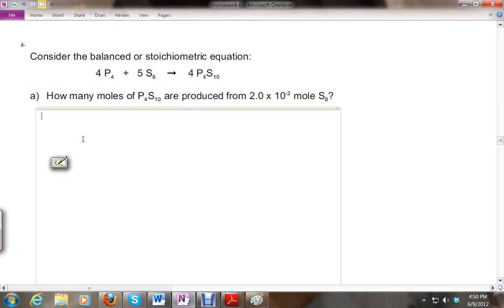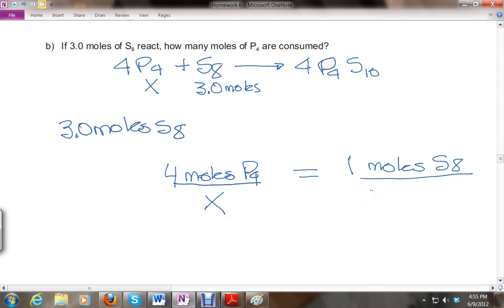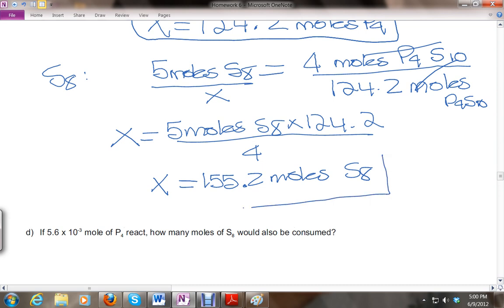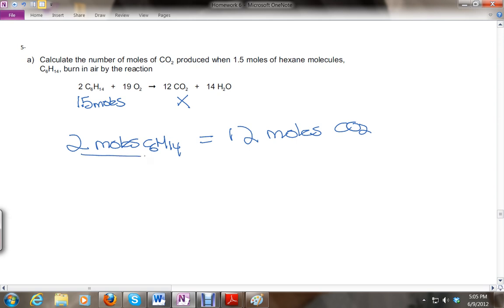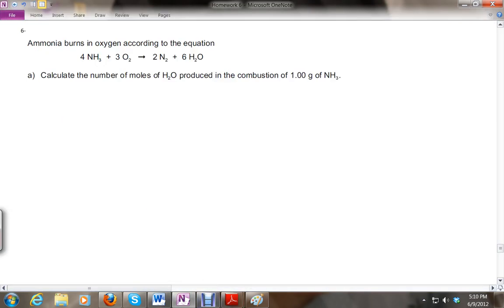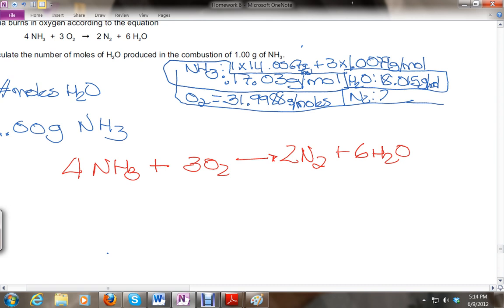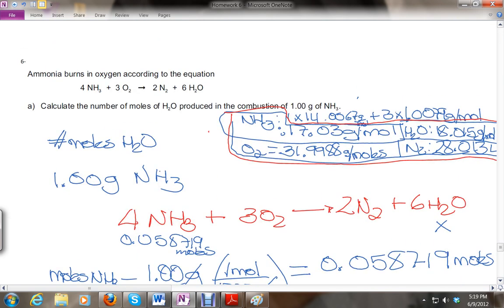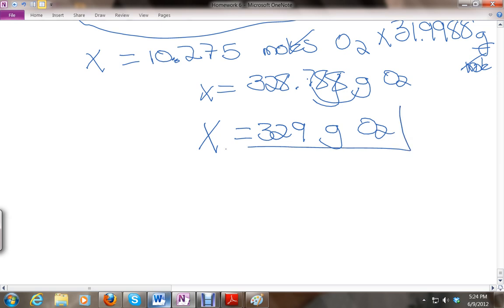Homework 6 Part 2 Problems 4 61025